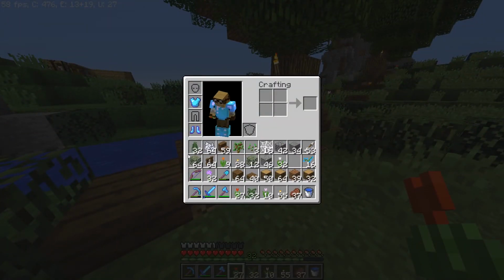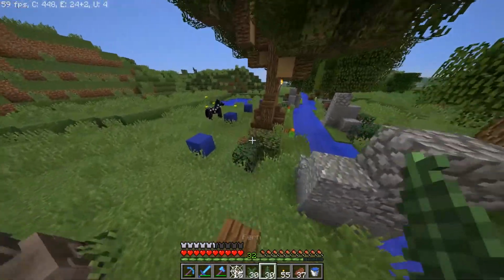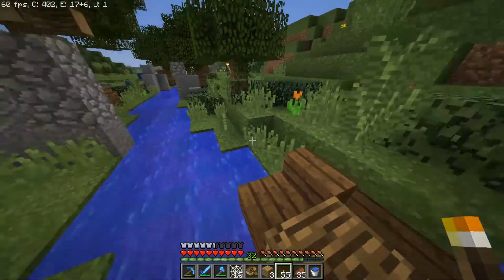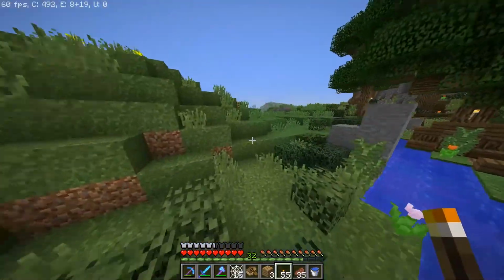Blondskunk's Minecraft World :: Ep. 52 - Work Hard and Succeed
-- What's up everybody on YouTube, how's everybody doing? In this video I ramble about Youtube and the state of the channel. Also, I build a little creek leading up to the museum.